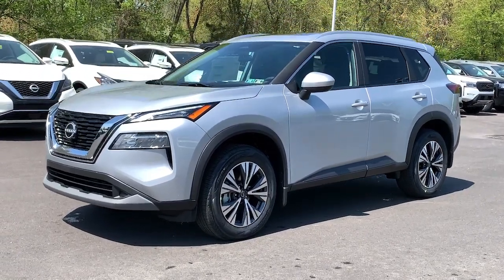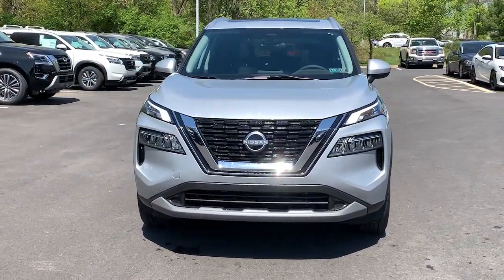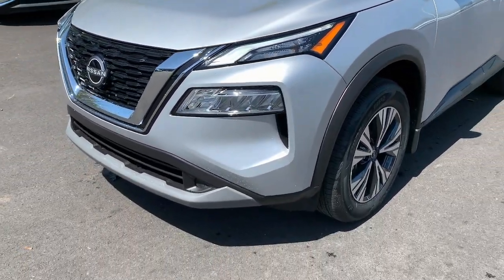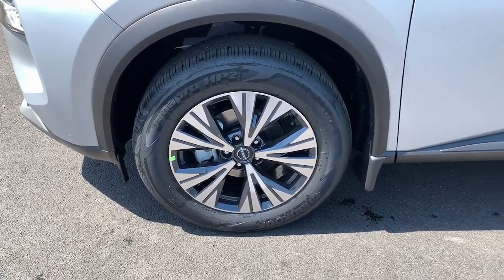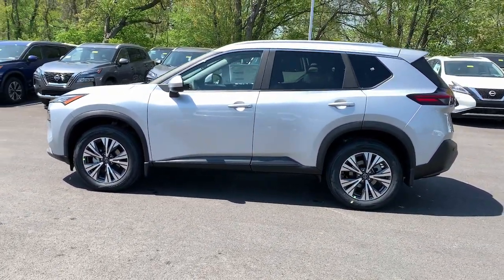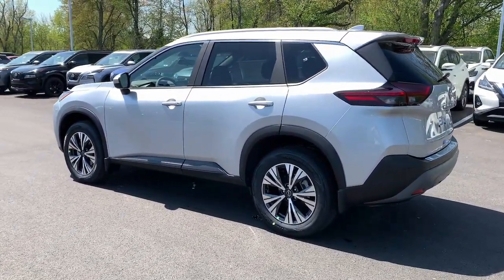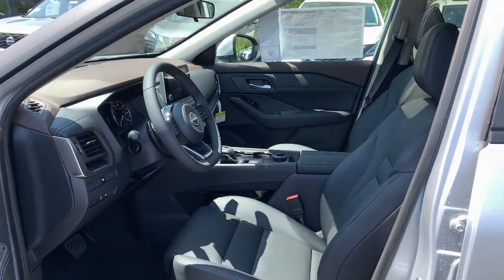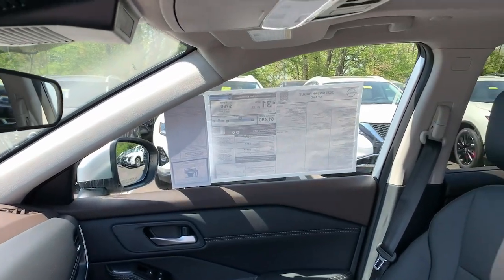2023 Nissan Rogue Pottstown, Royersford, Phoenixville, Collegeville, Reading, PA LN1499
Brilliant Silver Metallic New 2023 Nissan Rogue SV available in Pottstown, Pennsylvania at Nissan 422 of Limerick. Servicing the  Royersford, Phoenixville, Collegeville, Reading, PA area.

Rogue SV
2023 Nissan Rogue SV - Stock#: LN1499

Engine: 1.5L Turbo -inc: ECO mode and idle start/stop|Transmission: Xtronic CVT Automatic -inc: manual mode|5.604 Axle Ratio|GVWR: 4,685 lbs (2,125 kgs)|Transmission w/Driver Selectable Mode|Automatic Full-Time All-Wheel|Engine oil cooler|Battery w/Run Down Protection|150 Amp Alternator|900# Maximum Payload|Gas-Pressurized Shock Absorbers|Front And Rear Anti-Roll Bars|Electric Power-Assist Steering|14.5 Gal. Fuel Tank|Single Stainless Steel Exhaust|Permanent Locking Hubs|Strut Front Suspension w/Coil Springs|Multi-Link Rear Suspension w/Coil Springs|4-Wheel Disc Brakes w/4-Wheel ABS, Front And Rear Vented Discs, Brake Assist, Hill Hold Control and Electric Parking Brake|Brake Actuated Limited Slip Differential|Tires: 235/60R18 All Season|Wheels w/Machined w/Painted Accents Accents|Steel Spare Wheel|Compact Spare Tire Mounted Inside Under Cargo|Clearcoat Paint|Body-Colored Front Bumper w/Black Rub Strip/Fascia Accent|Black Rear Bumper w/Gray Rub Strip/Fascia Accent|Black Bodyside Cladding and Black Wheel Well Trim|Chrome Side Windows Trim and Black Rear Window Trim|Body-Colored Door Handles|Body-Colored Power Heated Side Mirrors w/Manual Folding|Fixed Rear Window w/Fixed Interval Wiper, Heated Wiper Park and Defroster|Deep Tinted Glass|Speed Sensitive Variable Intermittent Wipers|Galvanized Steel/Aluminum/Composite Panels|Lip Spoiler|Black Grille w/Chrome Surround|Liftgate Rear Cargo Access|Intelligent Auto Headlights (i-Ah) Auto On/Off Aero-Composite Led Low/High Beam Daytime Running Auto High-Beam Headlamps w/Delay-Off|LED Brakelights|Headlights-Automatic Highbeams|Radio w/Seek-Scan, Clock, Steering Wheel Controls, Voice Activation, Radio Data System and External Memory Control|Streaming Audio|Integrated Roof Antenna|2 LCD Monitors In The Front|Front Bucket Seats -inc: 8-way power driver seat w/2-way lumbar support and 4-way manual adjustable front passenger seat|Driver Seat|Passenger Seat|60-40 Folding Bench Front Facing Manual Reclining Fold Forward Seatback Rear Seat|Manual Tilt/Telescoping Steering Column|Front Cupholder|Rear Cupholder|Cruise Control w/Steering Wheel Controls|Distance Pacing w/Traffic Stop-Go|HVAC -inc: Underseat Ducts and Console Ducts|Dual Zone Front Automatic Air Conditioning|Glove Box|Driver foot rest|Full Cloth Headliner|Cloth Door Trim Insert|Urethane Gear Shifter Material|Interior Trim -inc: Metal-Look Instrument Panel Insert, Metal-Look Door Panel Insert and Chrome/Metal-Look Interior Accents|Day-Night Rearview Mirror|Driver And Passenger Visor Vanity Mirrors w/Driver And Passenger Illumination, Driver And Passenger Auxiliary Mirror|Full Floor Console w/Covered Storage, Mini Overhead Console w/Storage and 1 12V DC Power Outlet|Front Map Lights|Fade-To-Off Interior Lighting|Full Carpet Floor Covering|Carpet Floor Trim|Cargo Space Lights|Driver / Passenger And Rear Door Bins and Audio Media Storage|Delayed Accessory Power|Driver Information Center|Redundant Digital Speedometer|Outside Temp Gauge|Analog Appearance|Seats w/Cloth Back Material|Manual Adjustable Front Head Restraints and Manual Adjustable Rear Head Restraints|Front Center Armrest and Rear Center Armrest|1 Seatback Storage Pocket|Immobilizer|1 12V DC Power Outlet|Air Filtration|ProPilot Assist|Side Impact Beams|Rear Parking Sensors|Intelligent Emergency Braking (IEB)|Collision Mitigation-Front|Driver Monitoring-Alert|Collision Mitigation-Rear|Blind Spot Intervention (BSI) / Blind Spot Warning (BSW) Blind Spot|Tire Specific Low Tire Pressure Warning|Dual Stage Driver And Passenger Front Airbags|Curtain 1st And 2nd Row Airbags|Airbag Occupancy Sensor|Rear child safety locks|Outboard Front Lap And Shoulder Safety Belts -inc: Rear Center 3 Point, Height Adjusters and Pretensioners|RearView Monitor Back-Up Camera